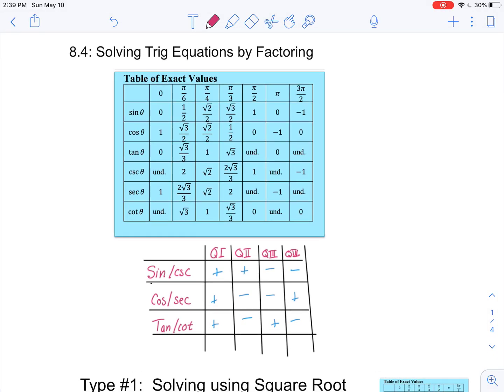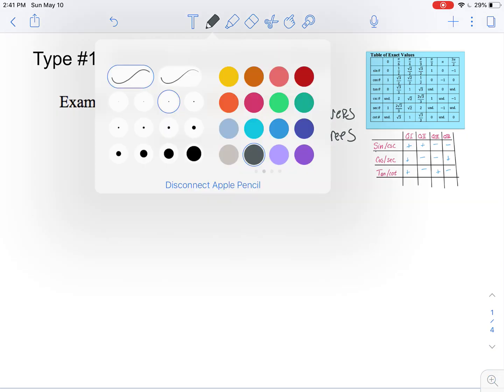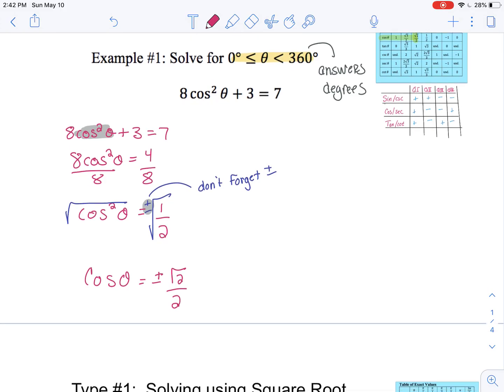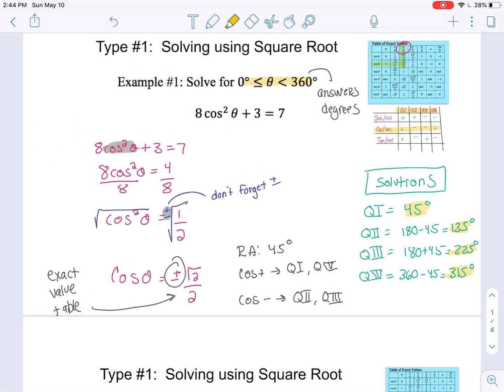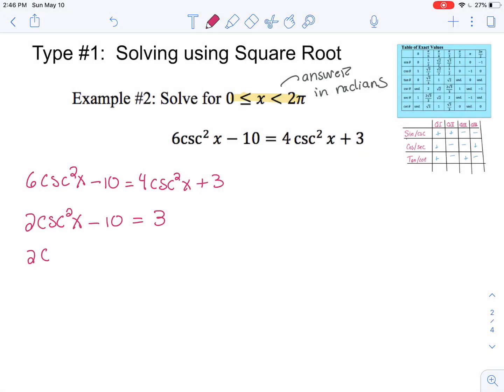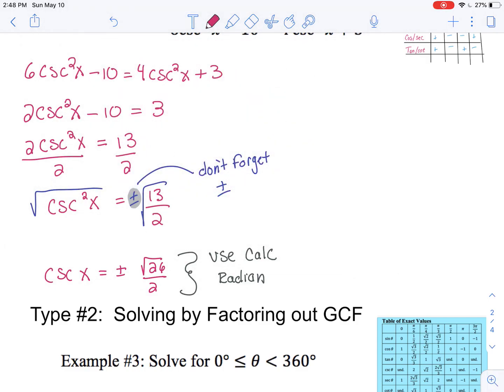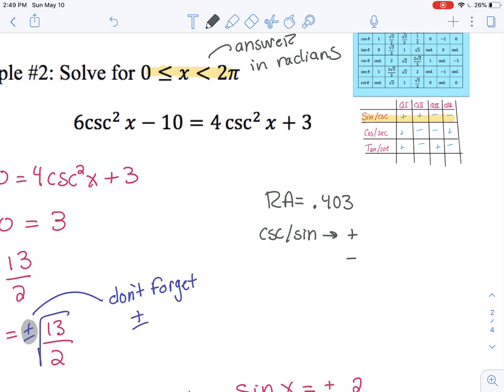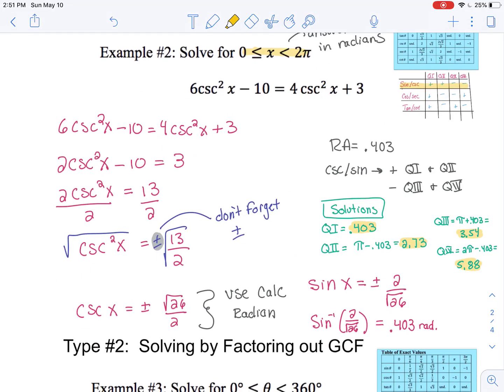8.4 Solving using Square Root Example #1 and #2